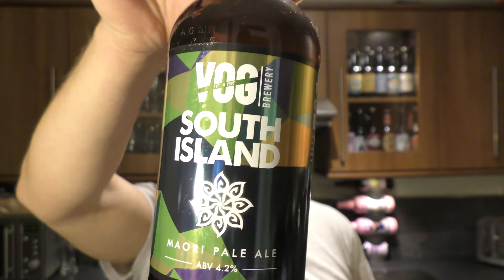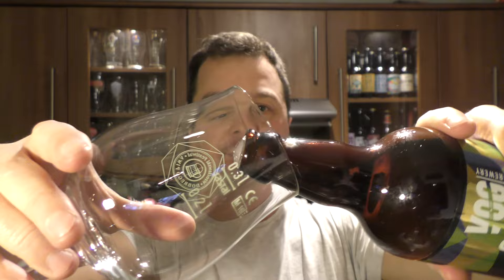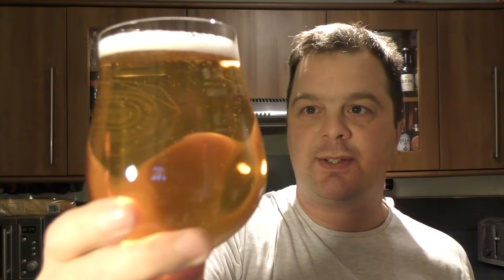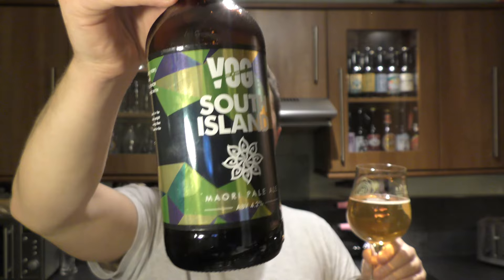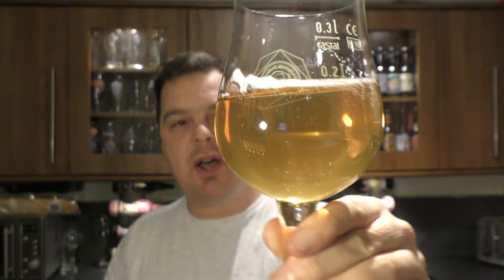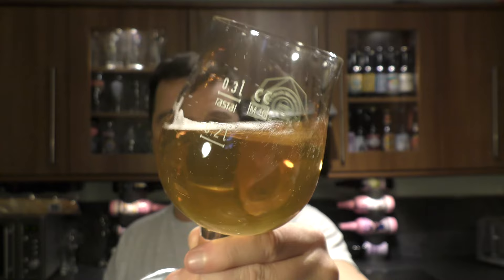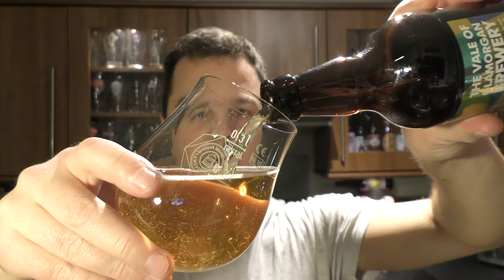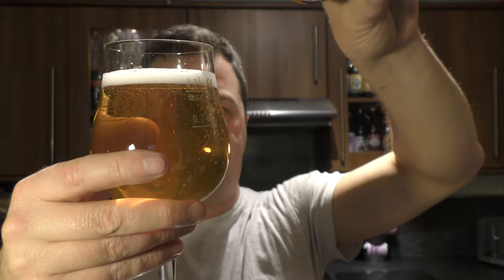VOG Brewery South Island Maori Pale Ale (Vale Of Glamorgan Brewery) Welsh Craft Beer Review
Recorded In 4K Ultra HD Real Ale Craft Beer Reviews VOG Brewery South Island Maori Pale Ale (Vale Of Glamorgan Brewery) Welsh Craft Beer Review